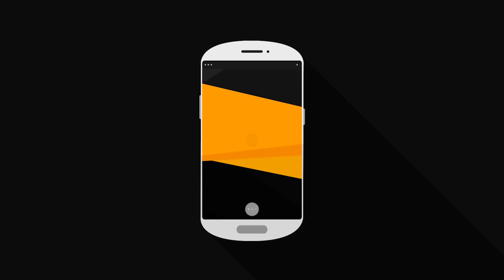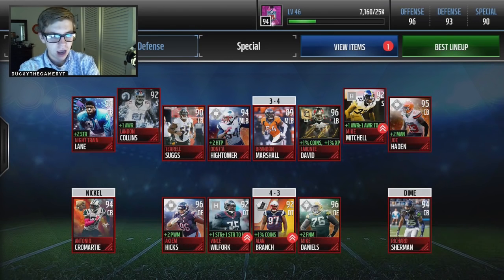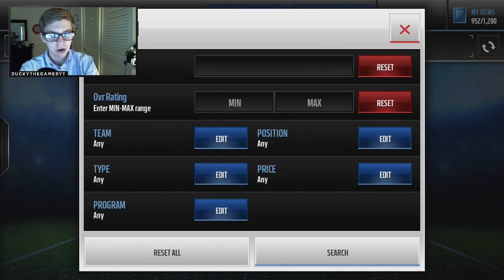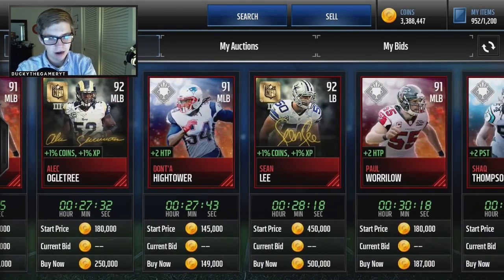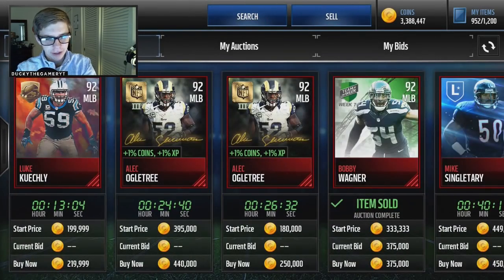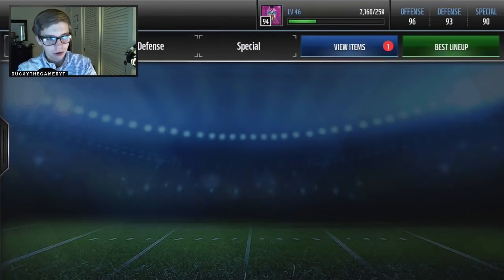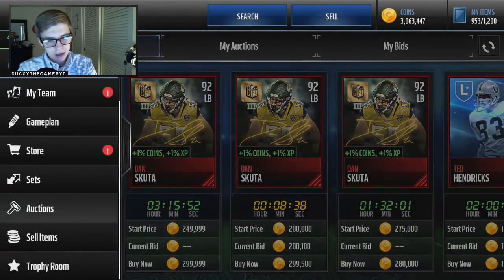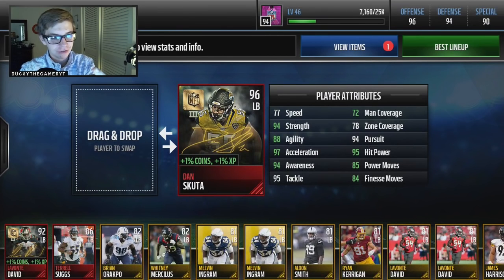MADDEN MOBILE 17 DEFENSE SHOPPING SPREE! BUYING SIGNATURE, LEGEND, AND MVP PLAYERS!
Litttt